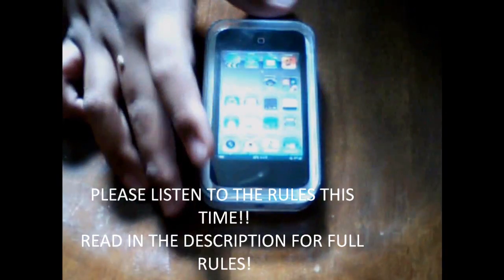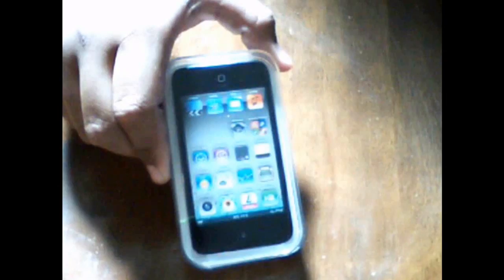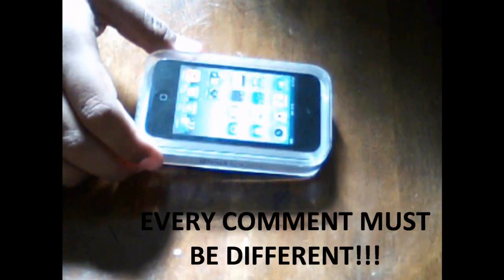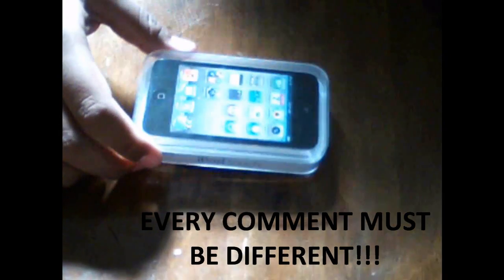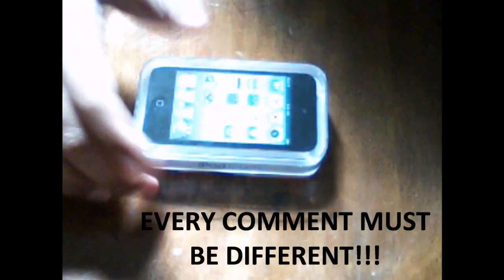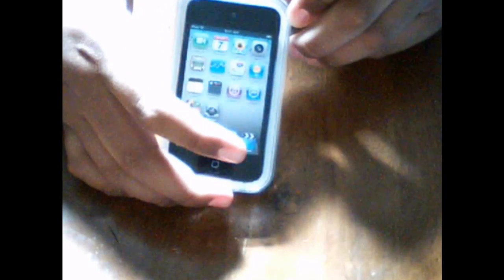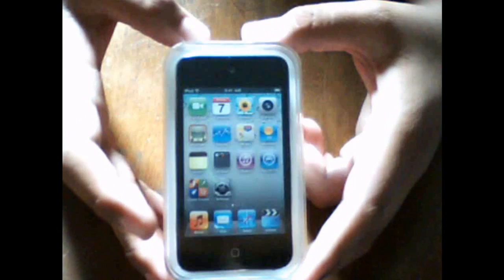Free iPod Touch 4G Giveaway [CLOSED!]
official rules:
-post a comment on this video saying,"I want to win itouch 4g" or something along those lines! BUT EVERYTIME CHANGE THE COMMENT TO A DIFFERENT TOPIC so it WONT be marked as spam! and better chance of winning the more you post the comments!
-add me as a friend on my channel

---Important Notes---
Comments marked as Spam will not count, so be sure to change the format of your comments. If your previous comment is Marked as spam be sure TO DELETE IT! Every comment you make MUST BE DIFFERENT!!!

Also, Tthe more comments you leave the better.

Good luck!

FAQ:
YES!

2. Is it brand new?
YES of course!

Steve Job's demonstration of the new iPod Touch 4th generation from the newest Apple live event that took place on September 1st. It features a 960x640 IPS screen, 1GHz Apple A4 processor with PowerVR SGX 540 graphics, 512MB of RAM, dual cameras (rear camera supports 720p video recording, but still pictures are only 0.7 megapixels. Also demonstrated were a new iPod Nano, complete with multi-touch screen. Also mentioned was a new iPod Shuffle, AppleTV, iOS 4.1 and 4.2, and iTunes 10 complete with new Ping functionality and a revamped icon/interface

new ipod touch 32gb 64 82gb GB test camera photos pics photo links video camera 8 megapixels 3mega mp zoom
New iPod Touch 4G (IPS Screen, Dual Cameras, A4 Chipset) from Apple's September 1st Live Event comparison Test VS. vs. gun soldierknowsbest